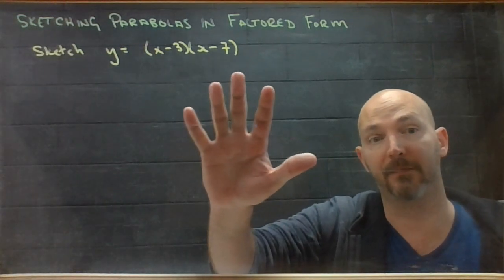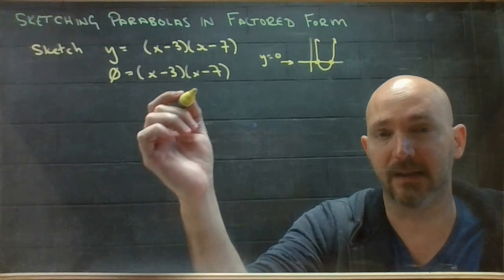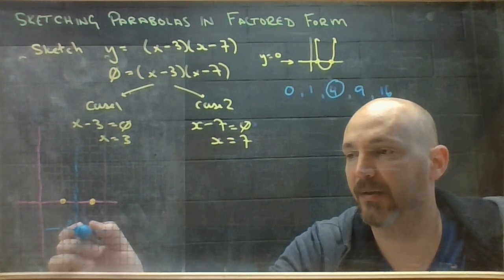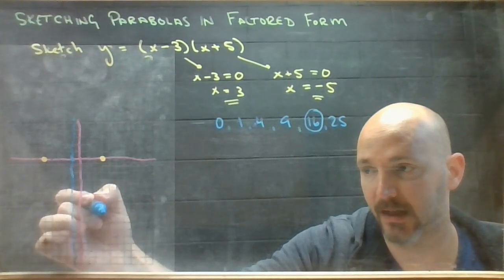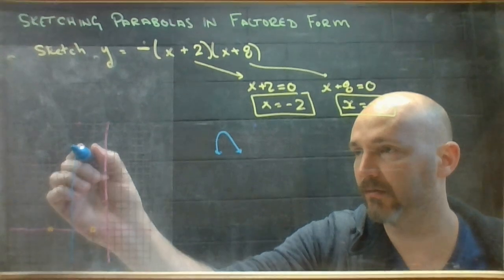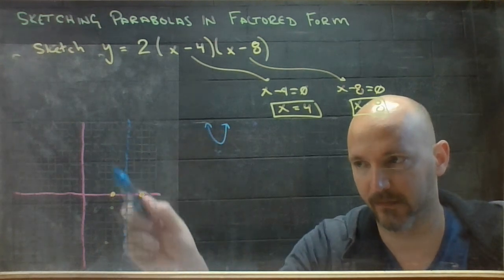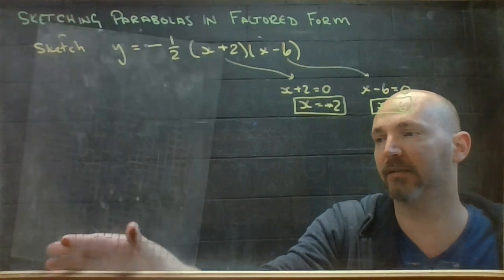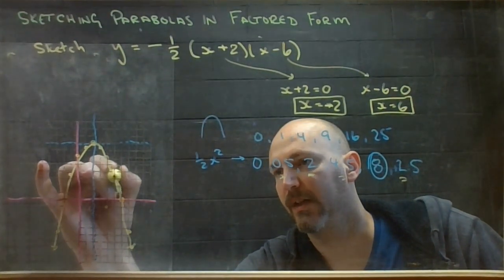Sketching Parabolas from Factored Form